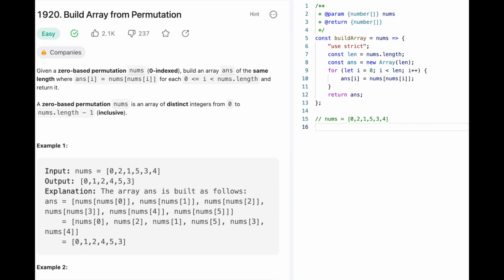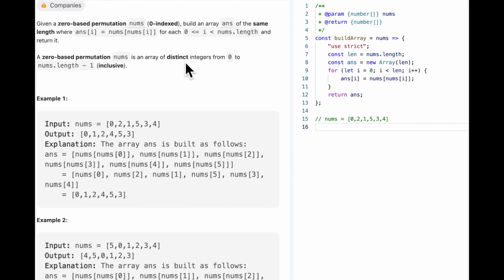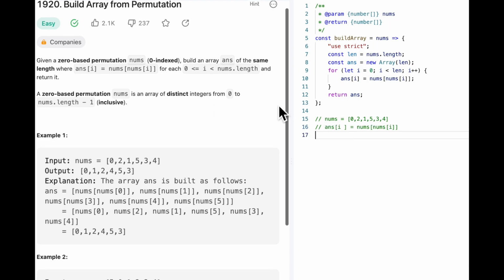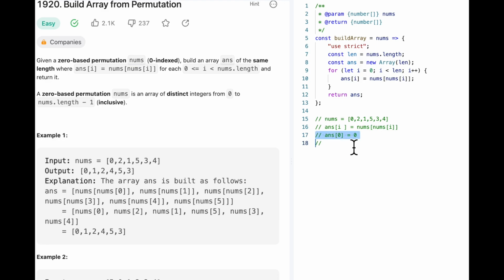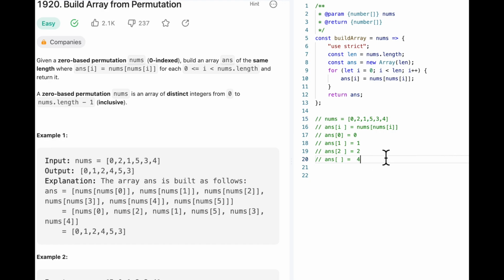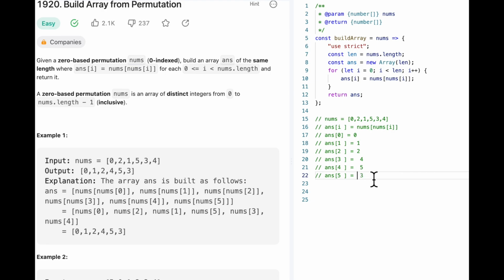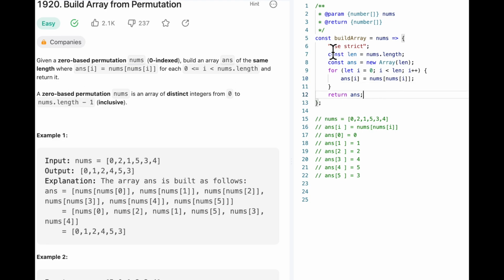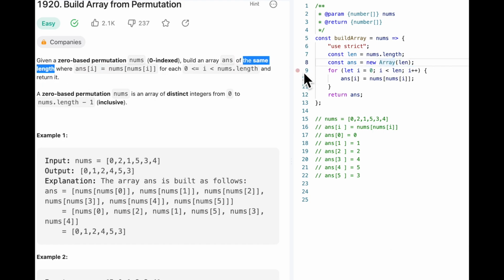LeetCode 1920. Build Array from Permutation — JavaScript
LeetCode 1920. Build Array from Permutation in JavaScript